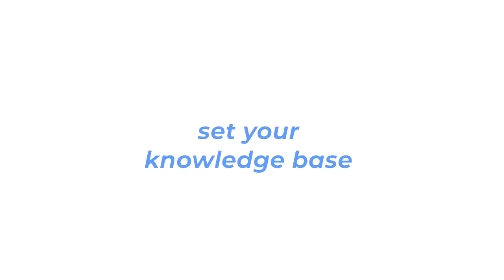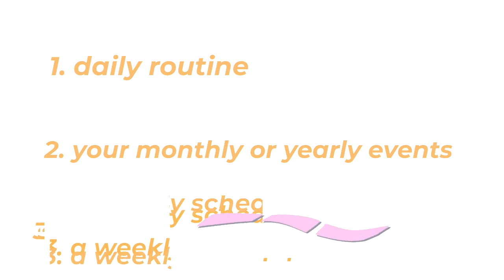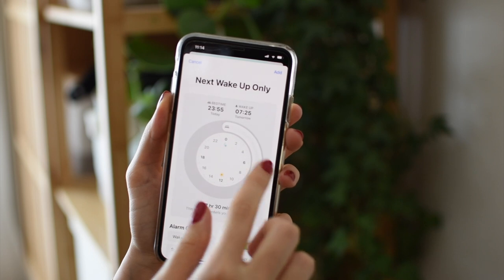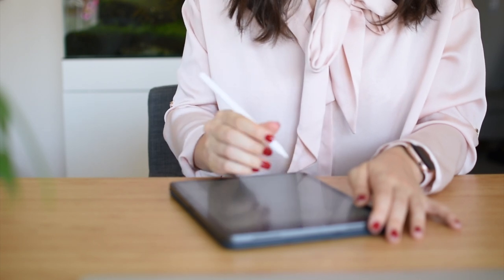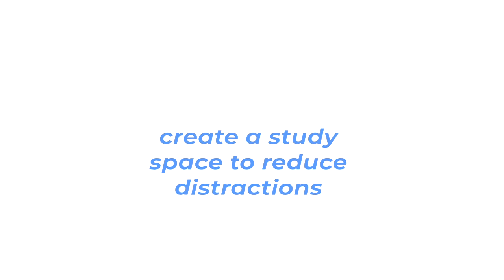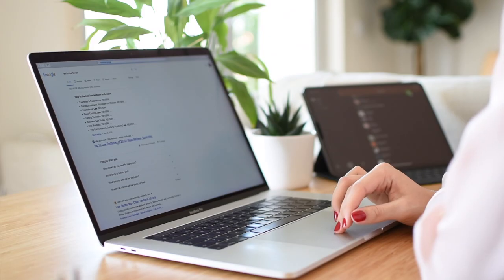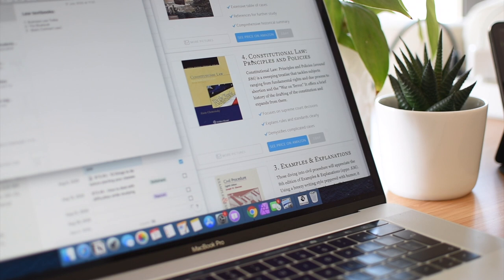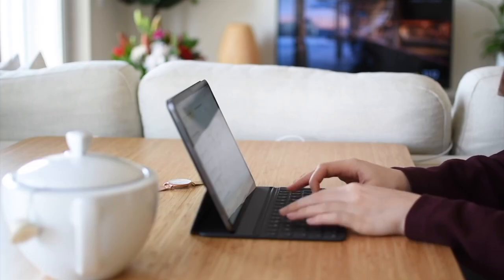10 things to prepare for a new semester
this video is about 10 things you should do before a new semester starts. We'll be discussing habits, schedules and organisation, as well as a few other things.